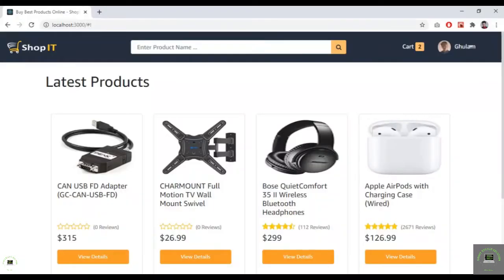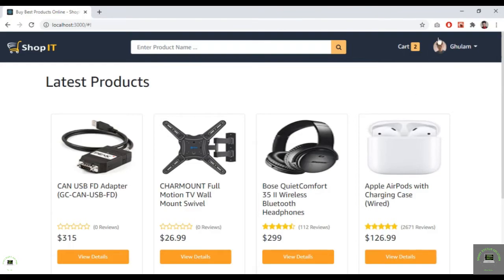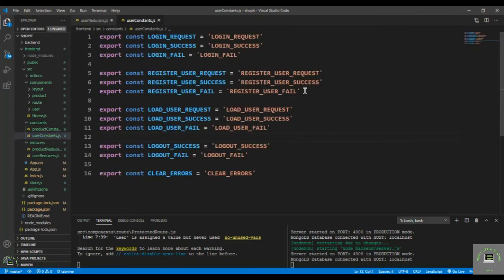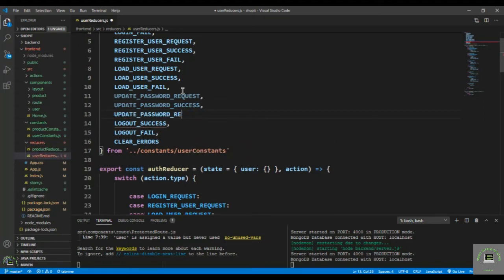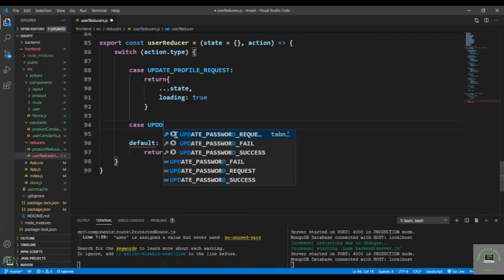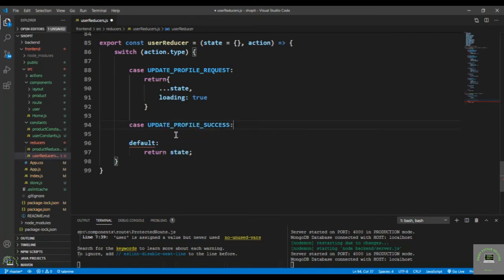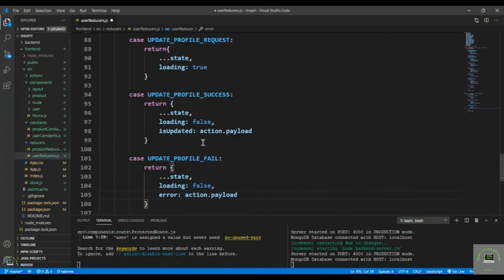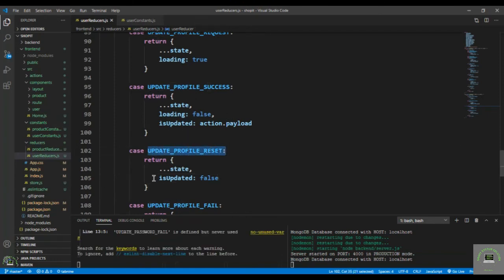React js Tutorial # 79| How to Update User Profile Reducer & Action in ReactJs |E-Commerce site